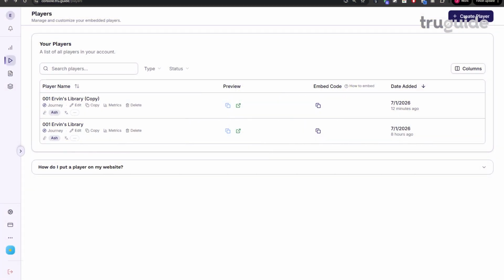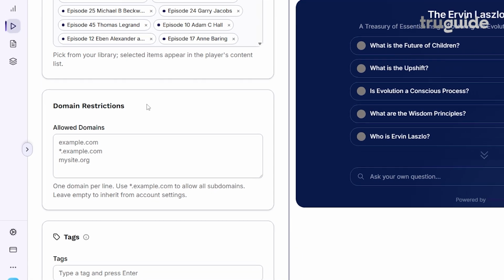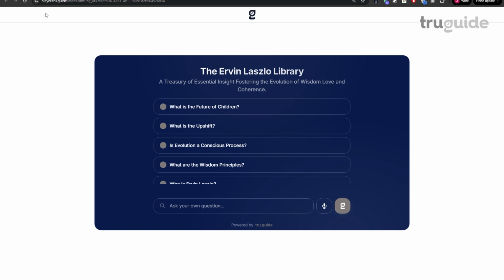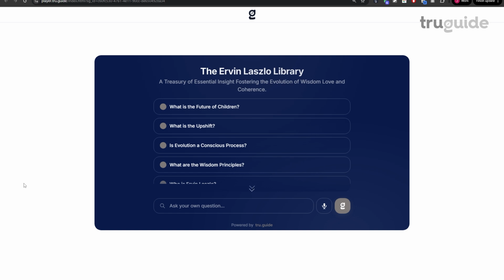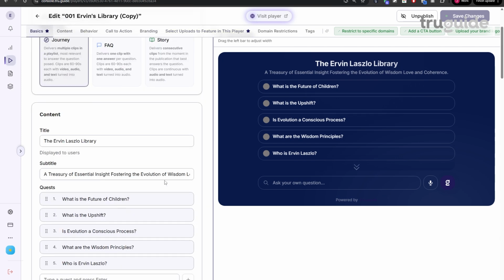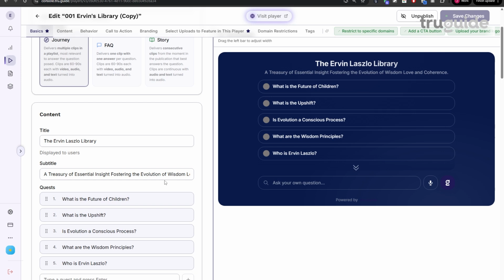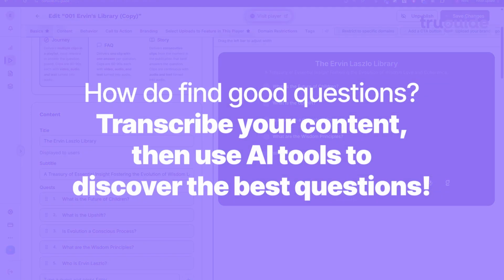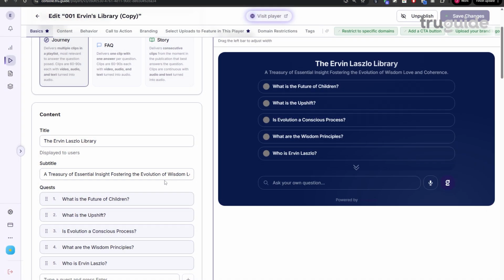Troubleshooting for TruGuide multimedia player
Troubleshooting help for TruGuide players:
- When players are not showing up properly
- How to resolve cookie banner conflicts
- How to create good questions for your players